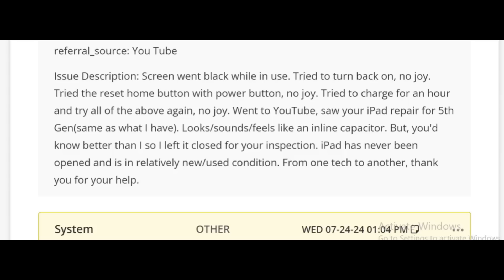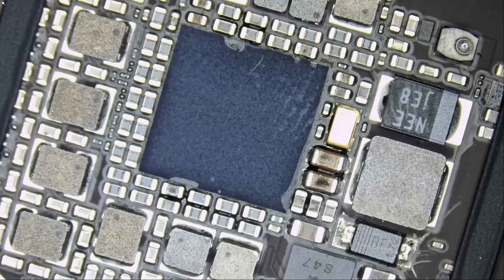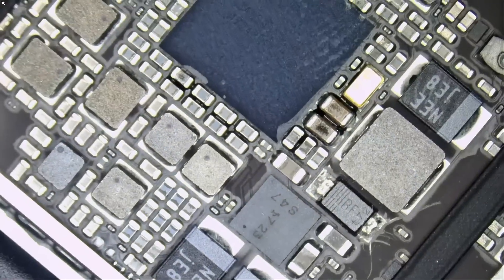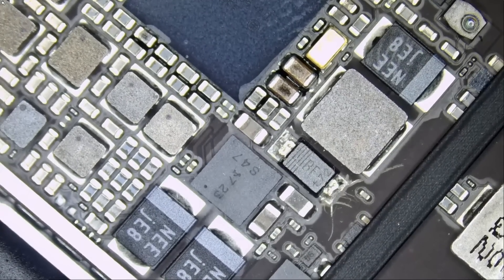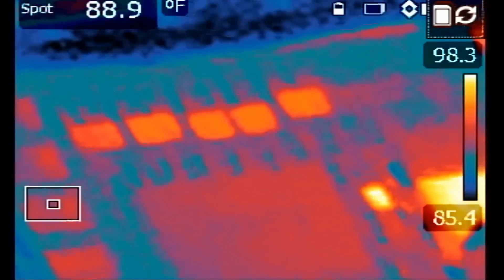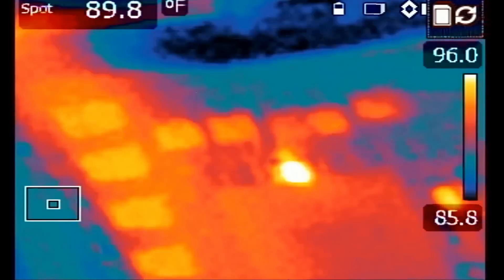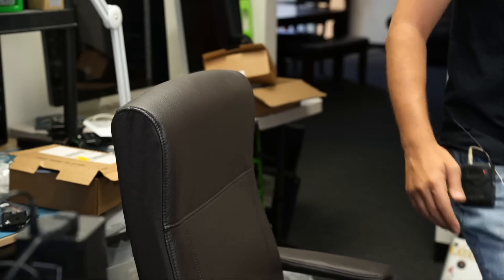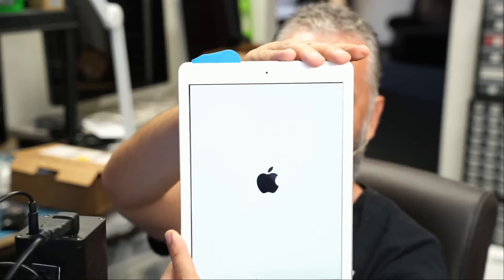iPad 5th Won't turn on. Finding short circuit using Atomizer Rosin Flux powder